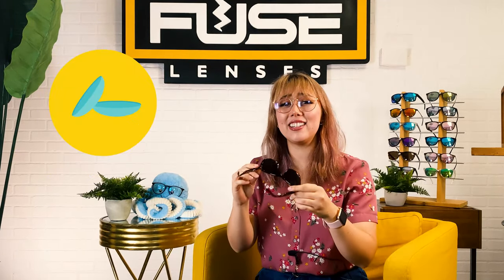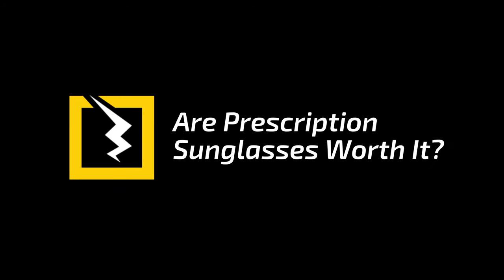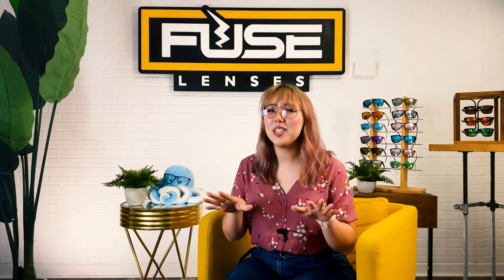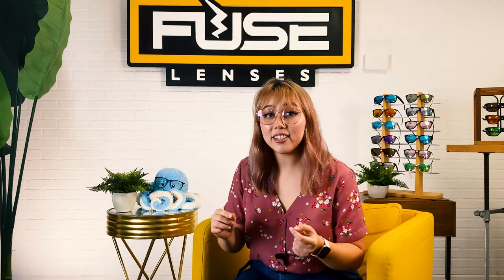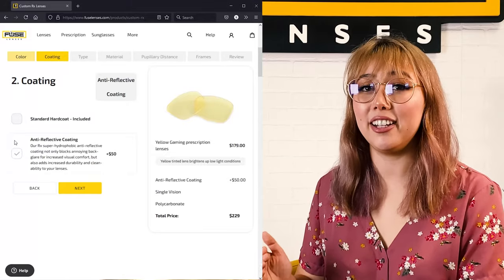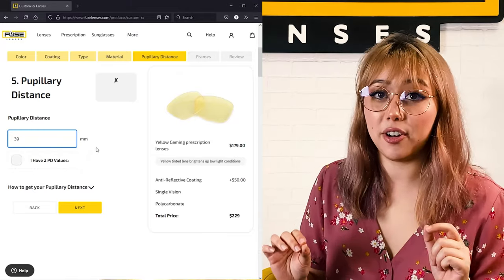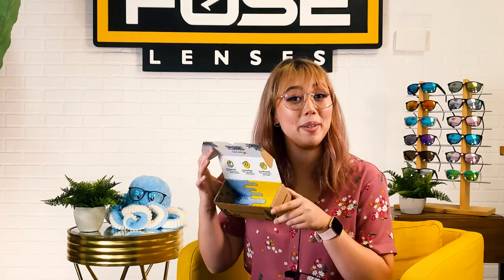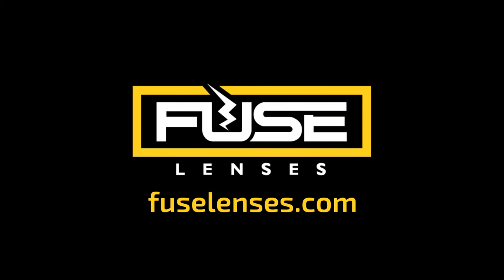How To Turn Normal Sunglasses into Prescription Sunglasses & KEEP YOUR FRAMES!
Wearing normal sunglasses over wearing prescription glasses is a pain. Don’t worry, in this video, Alanna shows you how you can easily turn your normal sunglasses into a pair of prescription sunglasses with Fuse Lenses custom replacement lenses now starting at $79.

If you have any questions about prescription sunglasses, Fuse Lenses, or our replacement lenses, leave them in your comments below!

Timestamps to help you navigate through the video:
00:00 Intro
00:53 Are Prescription Sunglasses Worth It?
02:00 How to Turn Regular Sunglasses Into Prescription Sunglasses

Check out the videos on our channel and drop a comment, we would love to chat!